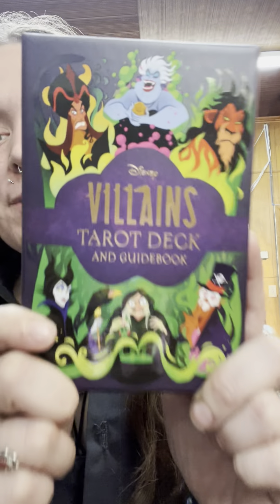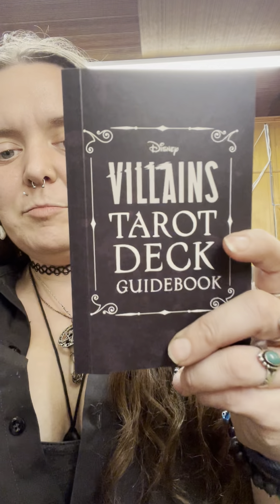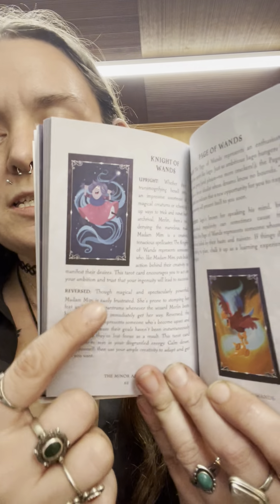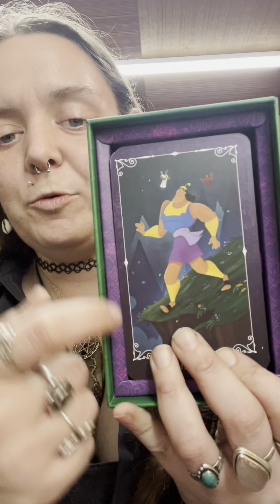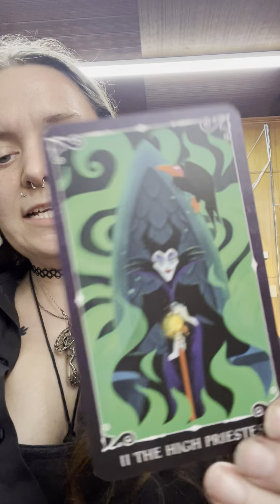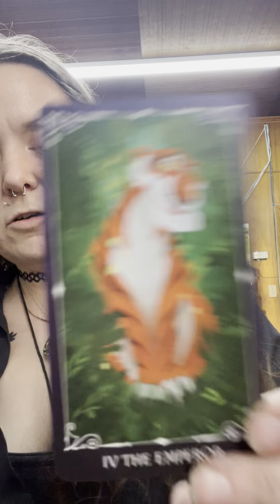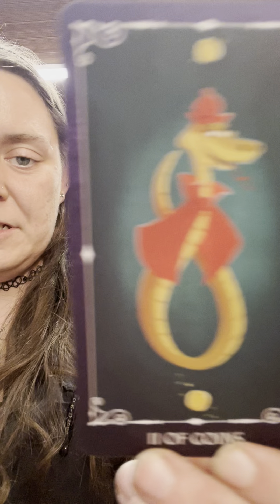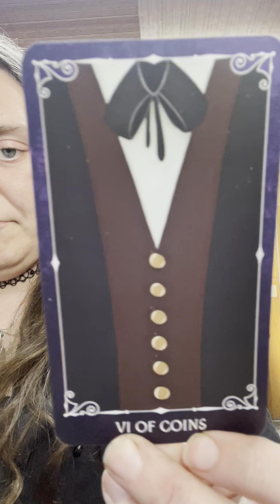Unboxing, flip through, first impressions 🔮 Disney Villains Tarot🔮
I’ve waited MONTHS for this to finally ship and I am NOT disappointed!!! Grab yours asap!

💸Get your deck here!💸

Disney Villains Tarot

🤳🏼Want to be able to have special access to a member’s only live every Sunday night? How about half off of ALL your readings? Even better, how about 6 FREE readings AND the rest at half off? They’re cheap, affordable, and you never know, I may add even more to the benefits!
$4.99/ New Guy: member only live access/2 free readings done private or via member only lives and only by request.
$9.99/Middle Man: member only live access/4 free readings done private or via member only lives and only by requests/half off all paid readings when you mention your membership tier.
$14.99/ Big Guy on Campus: member only live access/unlimited (within reason) free readings private or via member only lives and only by request/half off all paid readings when you mention your membership tier.

💰Reading prices:
     Oracle only, 8 cards : $5
     Tarot, regular questions and general pulls, 12 cards, $10
     Extended tarot, both tarot, 12 cards, and Oracle 8 cards: $15
    Lost loved one tarot/mediumship reading: $20
OR
 I also accept Facebook pay and Apple Pay, just reach out for the info! 💰

🎬 Want a personal reading right away? Catch me live on Youtube daily and occasionally tiktok live too!As of this video, I go live Monday- Saturday starting between 8/9pm est. Sunday I am live starting anywhere between 11am and 1pm est. @officialmsashycat2.0 is my main tiktok . Most other accounts are 💩🎬

🔗 Want easier access (like just click and go rather than copy and paste?) to my links (payments, social media, etc) just click

🌝 I’m not an astrology fanatic but I know my sun-♐️ ascending- ♌️, moon-♓️, and Venus-♏️! With that said, I totally recommend finding out your own signs as well, for the most accurate readings and predictions you can get! Always remember- Your ascending sign is the most accurate of all 4, but it’s the absolute best to read/hear all 4 signs and find what’s right for you in the mix. Find your chart out by visiting:

 🌞I’m working on new content all the time! If my content seems boring, or if my readings don’t seem as smooth as you usually see, please remember that I’m doing the best I can and we are all on this channel to glow-up spiritually and that means growing together too!🌞